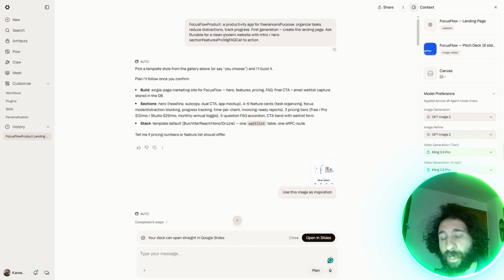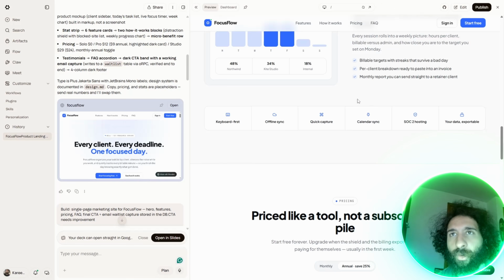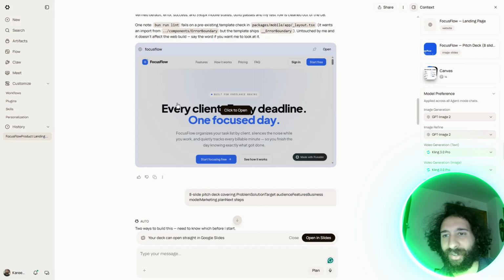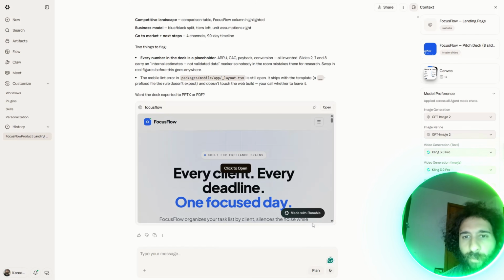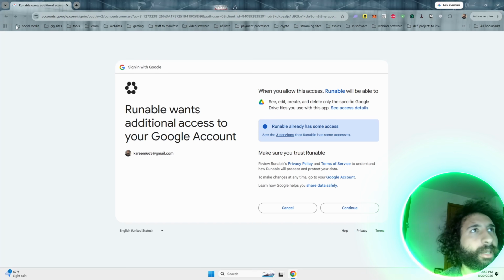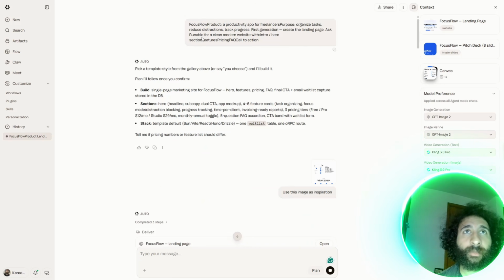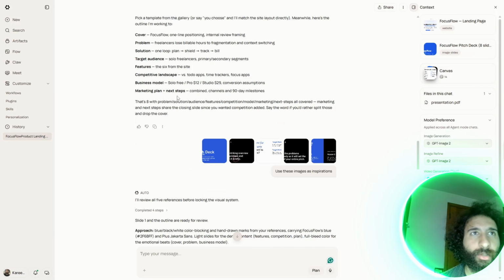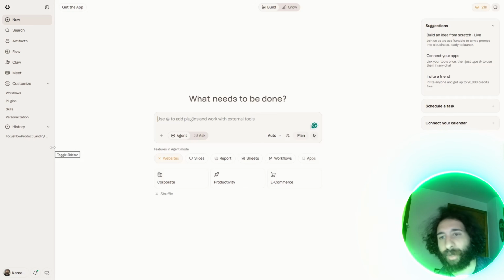The Best AI Tool for Freelancers to Build Websites & Pitch Decks in 2026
Looking for an easy-to-use AI pitch deck generator that also builds websites? In this video, we review Runable, a new AI tool in 2026 that lets you generate an entire landing page and a matching presentation from a single prompt.

We walk through the entire Runable workflow, from the initial prompt to editing components and exporting your final presentation design straight to Google Slides. If you are a freelancer, marketer, or startup founder, this productivity app simplifies the creator process so you can design and ship your ideas much faster.

⏱️ Chapters:
0:00 Introduction to Runable
0:19 Overview of Runable's UI and features
0:43 Creating a landing page from a prompt
1:32 Editing and refining components
1:57 Generating a matching pitch deck
2:31 Exporting presentation to Google Slides
3:25 Exploring tool navigation options
4:52 Summary and conclusion

New AI tools, AI software reviews, tutorials and AI news, every week.